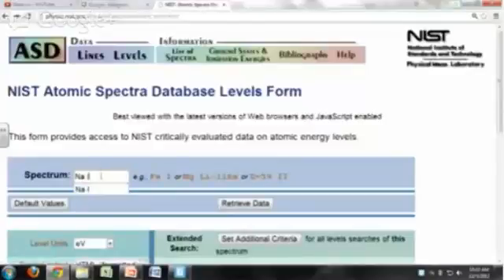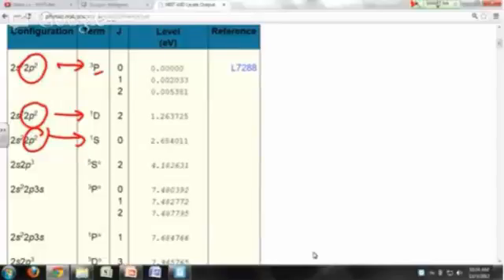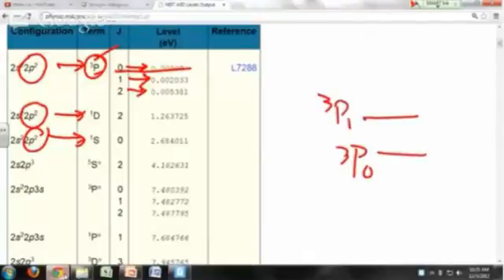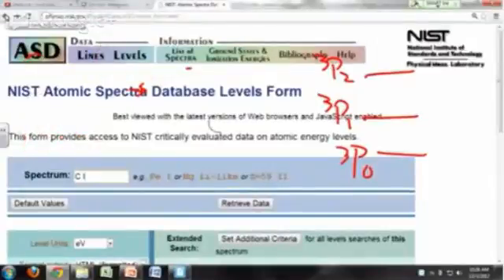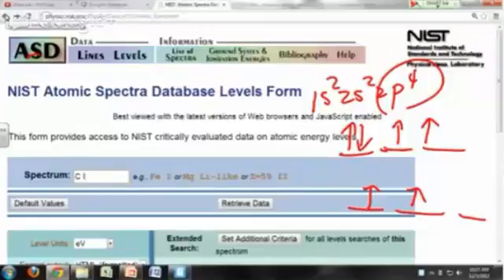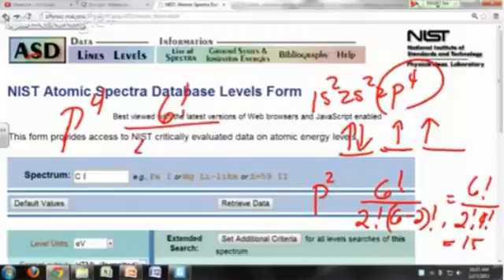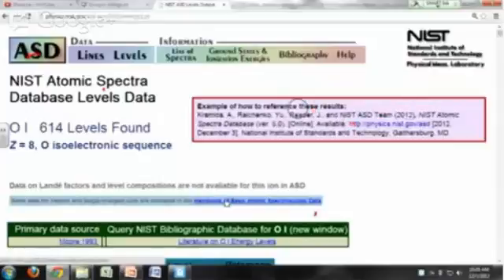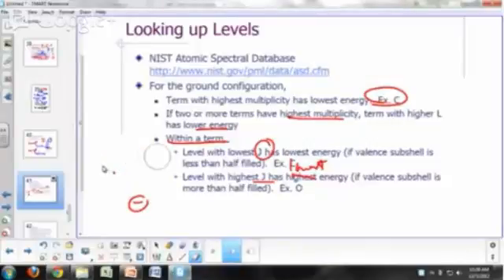19 23 Many electron atoms Energy order for J levels 05m 21s